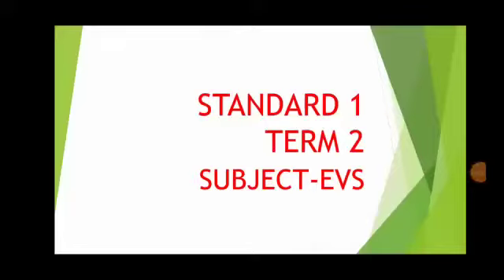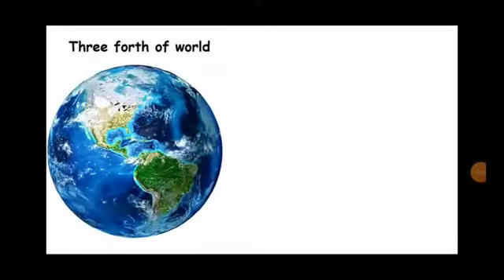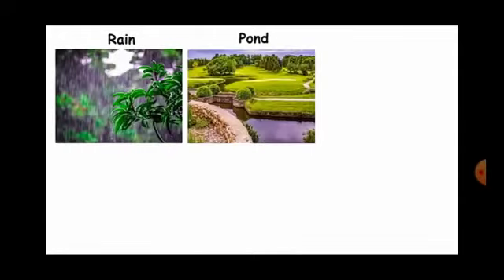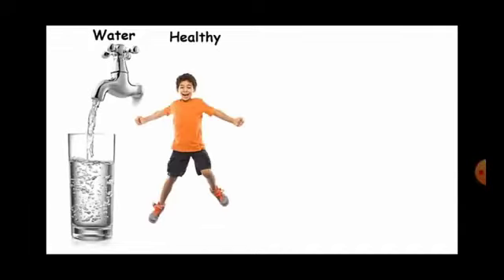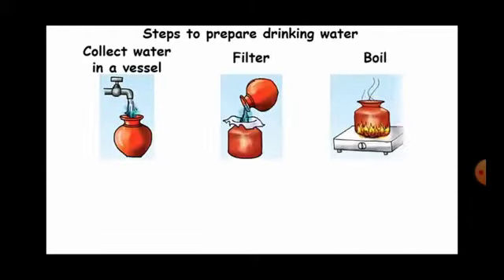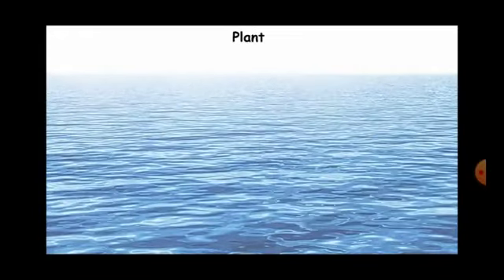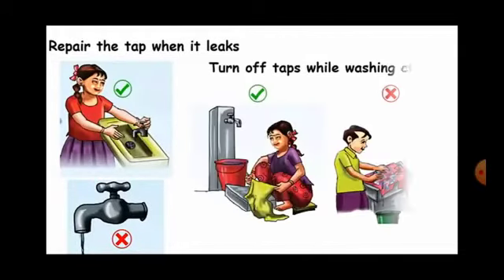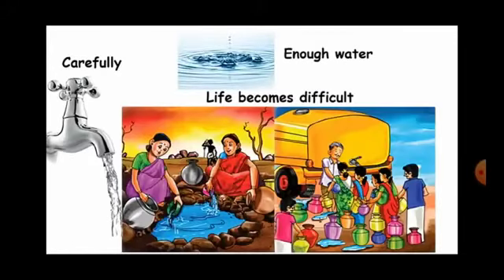STD I, TERM II EVS, SRI KANNA MATRICULATION HIGHER SECONDARY SCHOOL, MUDUKULATHUR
SCHOOL: SRI KANNA MATRICULATION HIGHER SECONDARY SCHOOL, MUDUKULATHUR
STD: I
TERM : II
SUBJECT: EVS
LESSON:2( WATER)